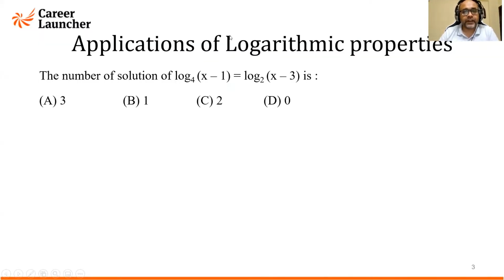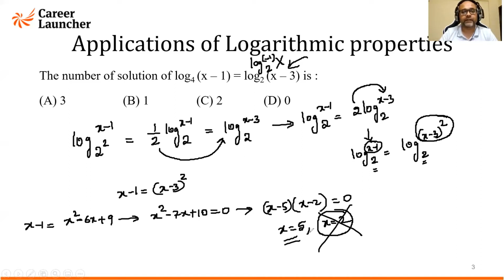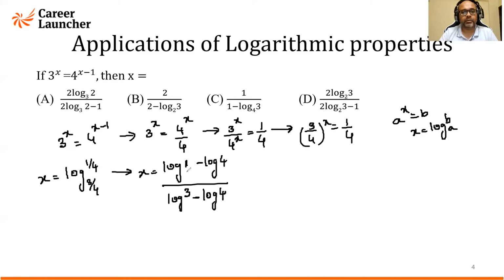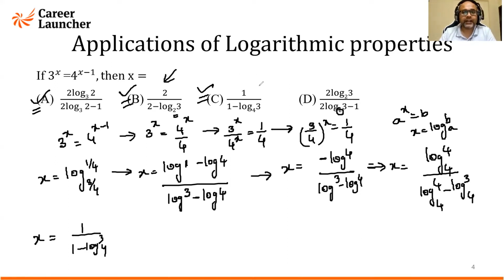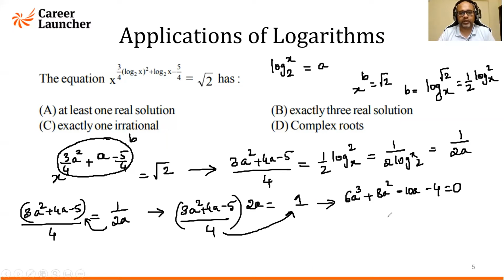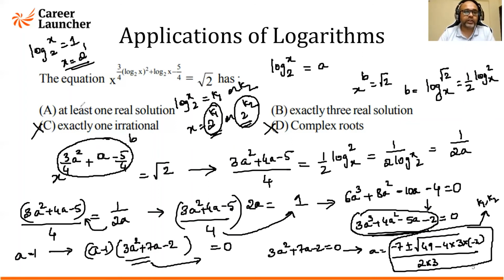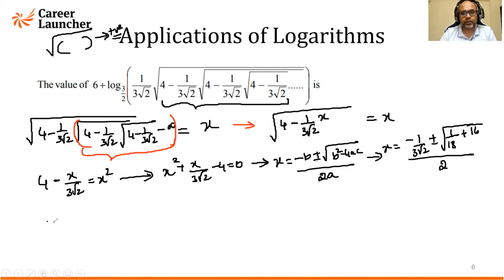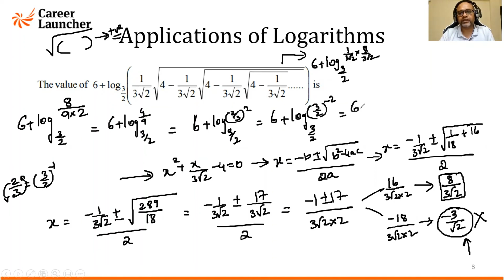Logarithms 3 - Applications of Log Properties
This video contains questions from logarithms and the solutions using the properties of logarithms learnt in the previous video.